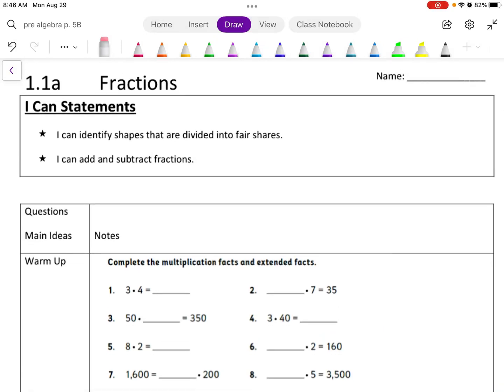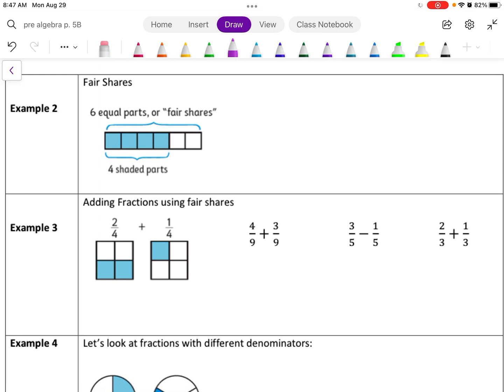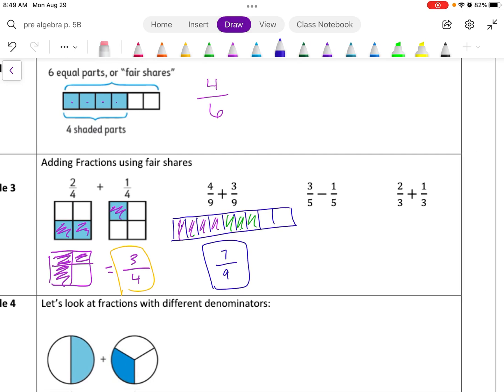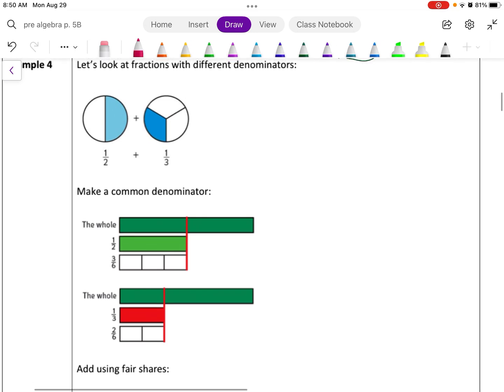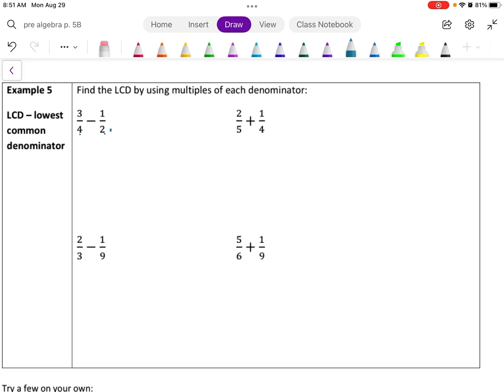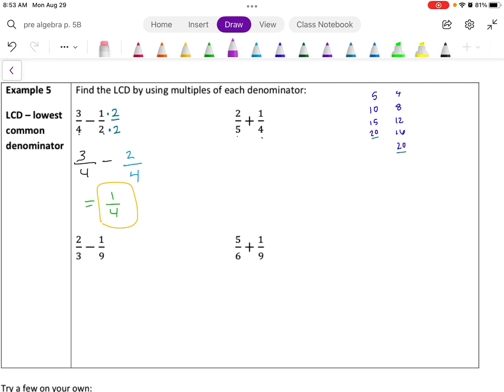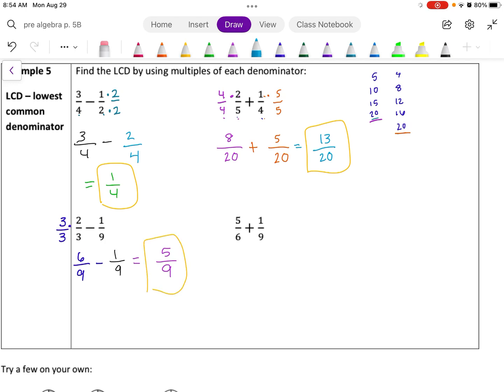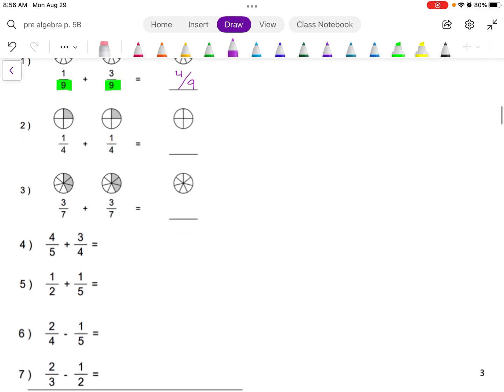1.1a Fractions PreAlg